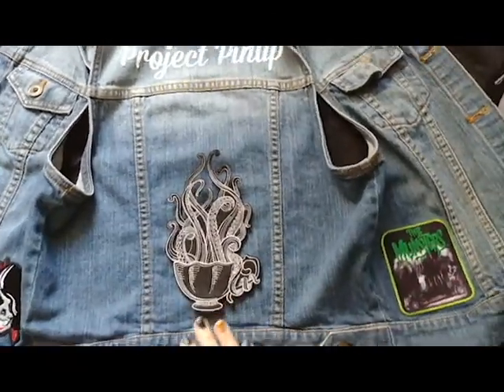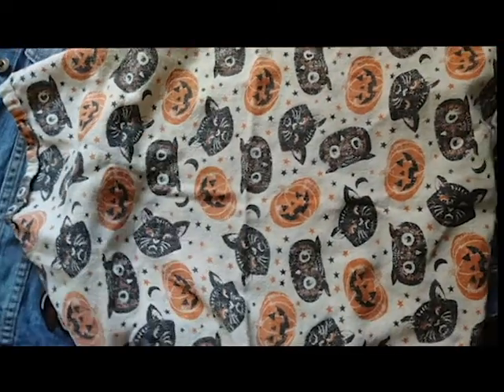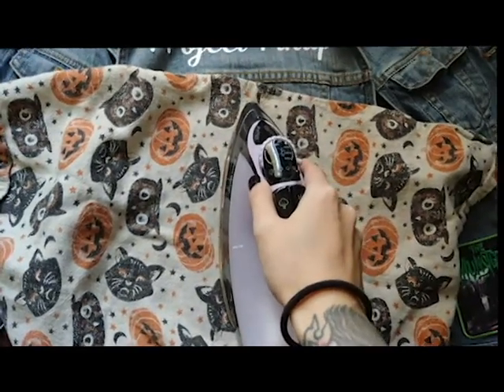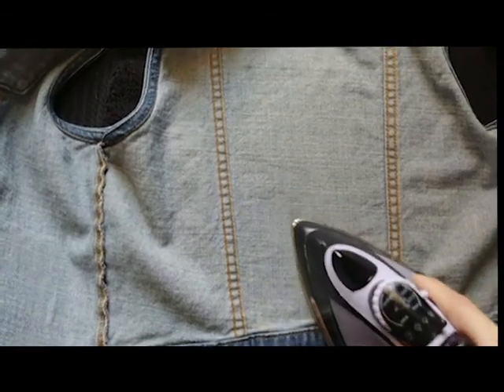Iron on Patch Tutorial by Project Pinup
Hey Everyone!

I hope you all enjoyed our Iron-On Patch Tutorial! We used patches from our online shop and you can find them here:

Have questions or comments? Add them below! Also if you have idea for a video, let us know!